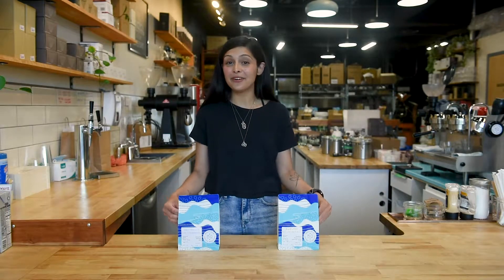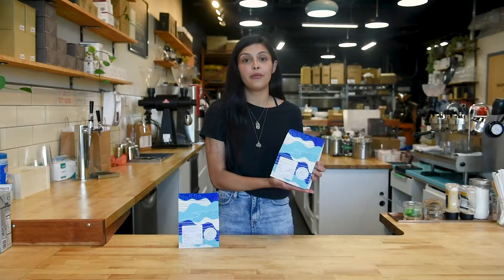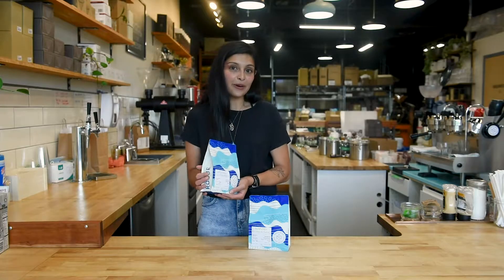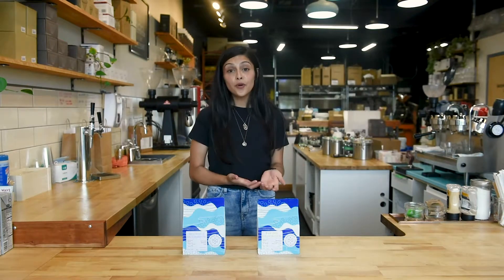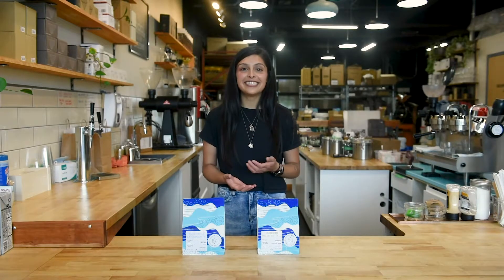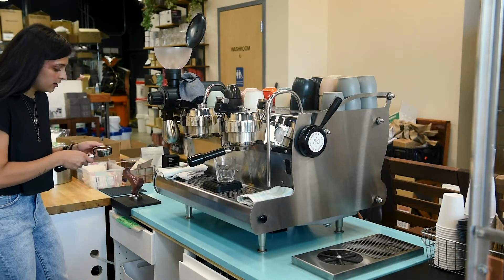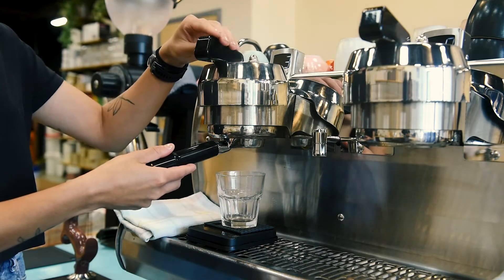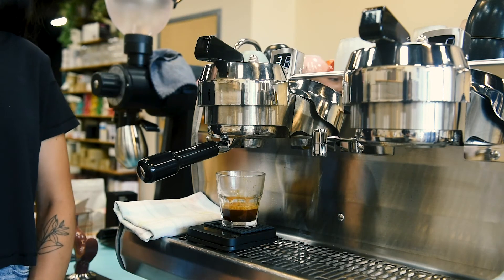How To: Pick Coffee For Espresso and Pull a Shot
In this video, Sheh takes you through how to pick a coffee for your espresso, the differences of how washed & natural coffees will taste, how to pull an espresso shot, and basic troubleshooting.